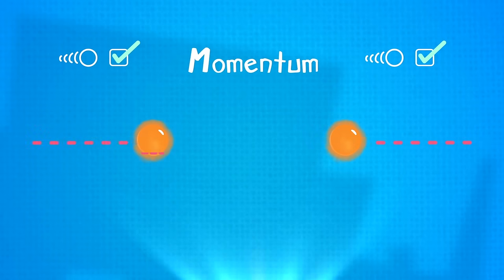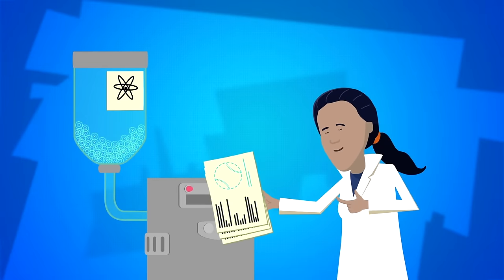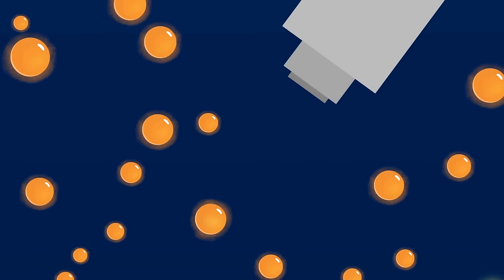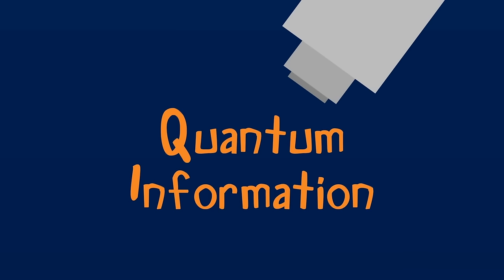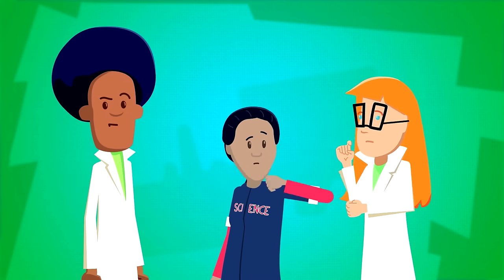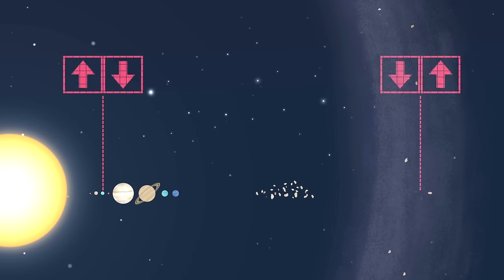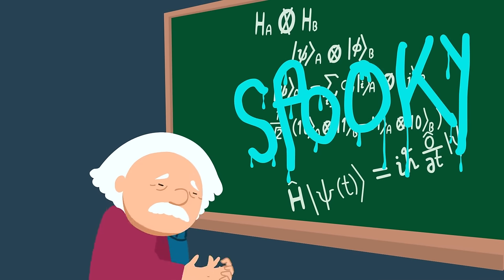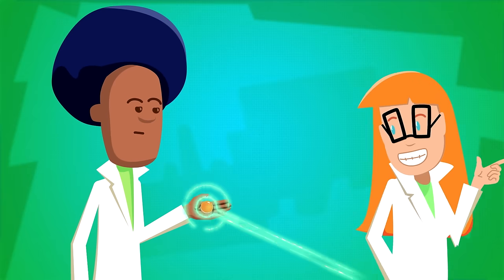Will we ever be able to teleport? - Sajan Saini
Is teleportation possible? Could a baseball transform into something like a radio wave, travel through buildings, bounce around corners, and change back into a baseball? Oddly enough, thanks to quantum mechanics, the answer might actually be yes... sort of! Sajan Saini explains.

Lesson by Sajan Saini, directed by Karrot Animation.